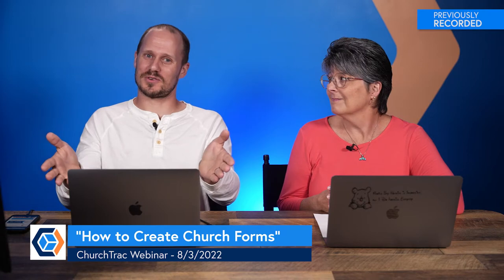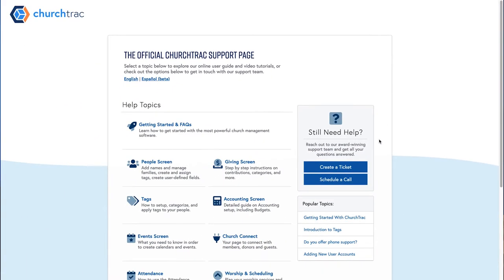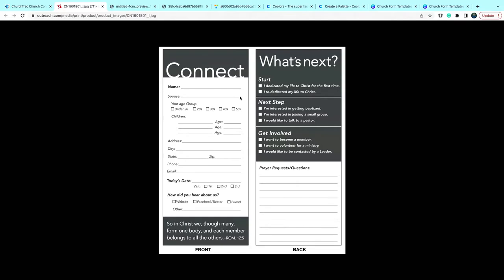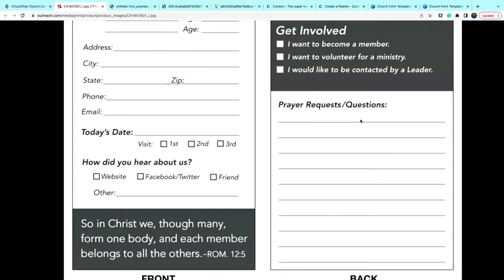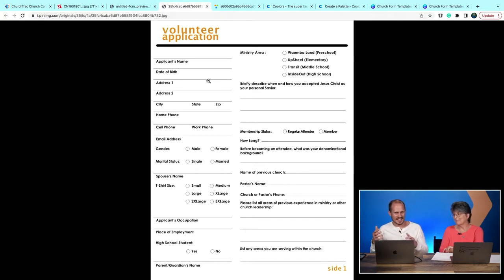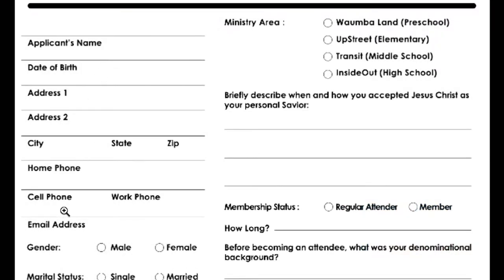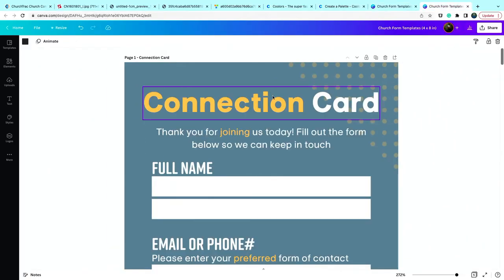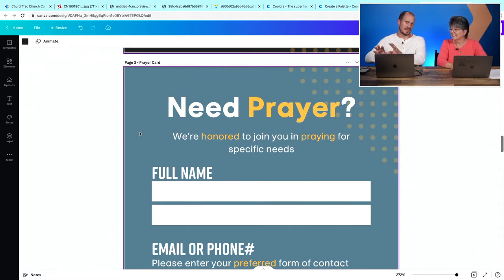Church Forms (That Actually Get Filled Out)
Wish more guests filled out your connection cards? Struggling with getting members to fill out a volunteer form? Your forms could be the problem. Let’s fix it!